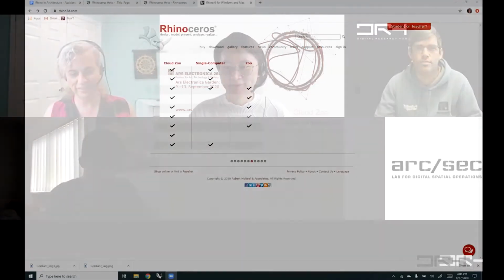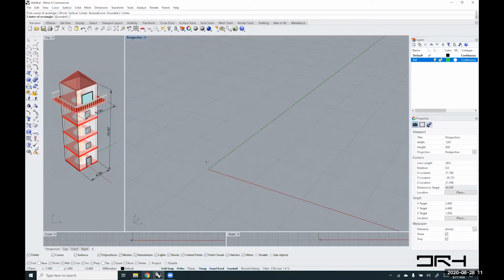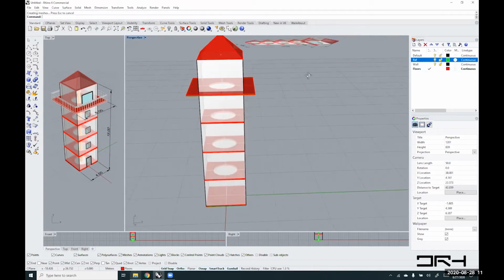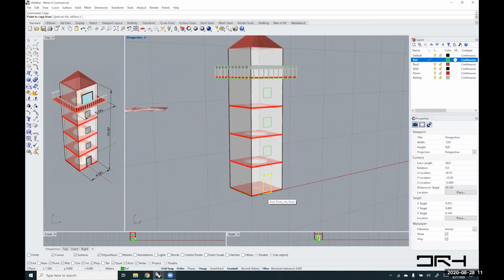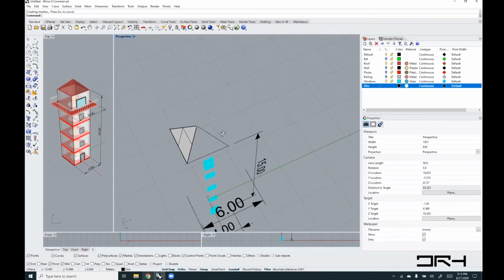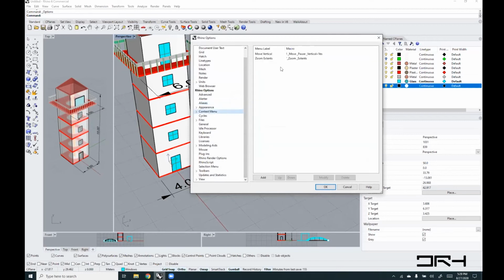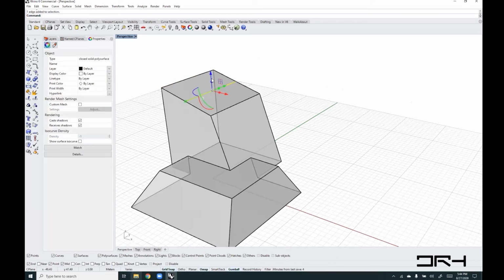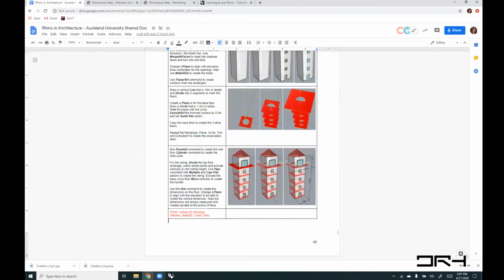DRH Rajaa Rhino Tutorial Week 2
Week 2 of DRH Rajaa Rhino Bootcamp